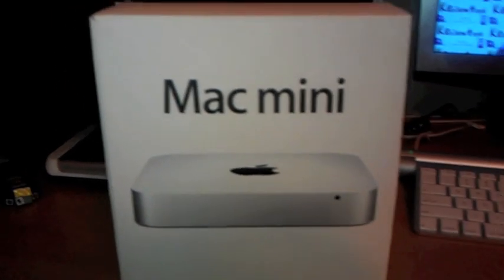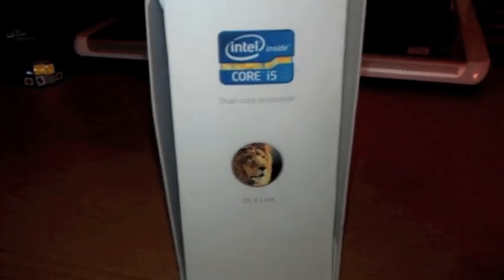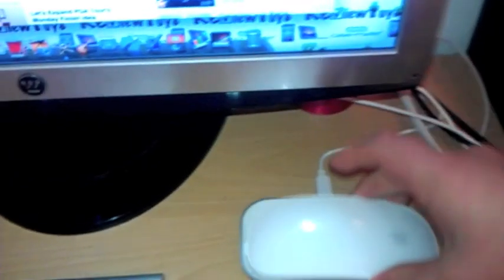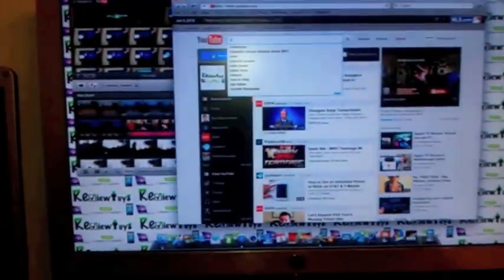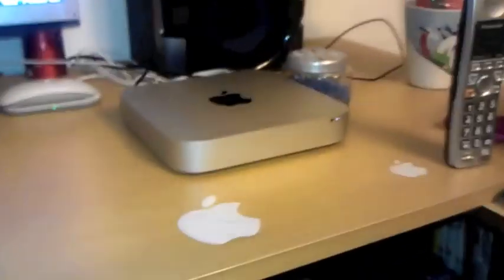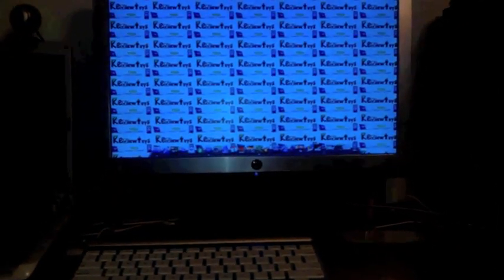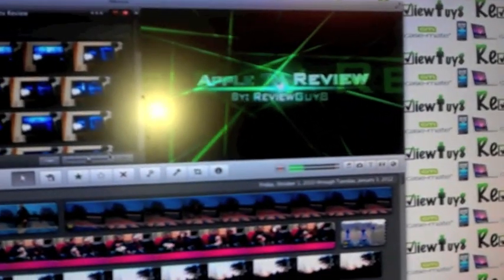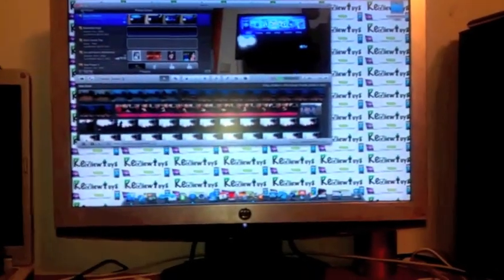Mac Mini Review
This is the Mac Mini Review and I'm showing the basic features of the Mac Mini and how you need to hook it up and how great it is for a cheap price!